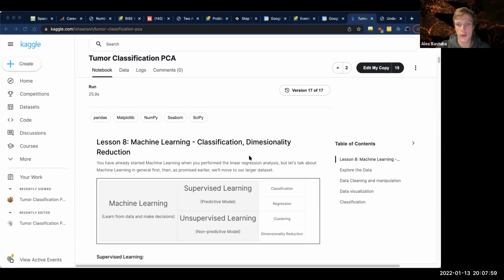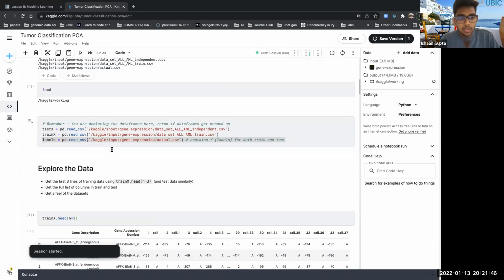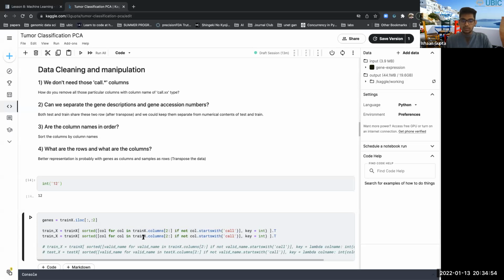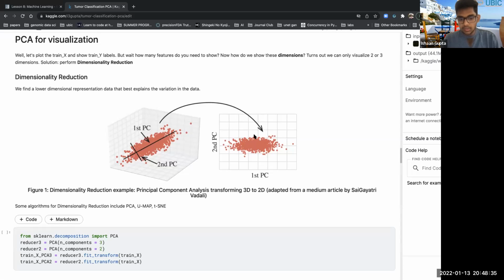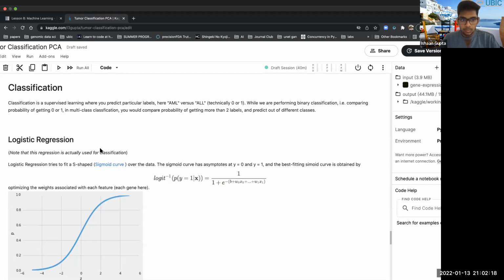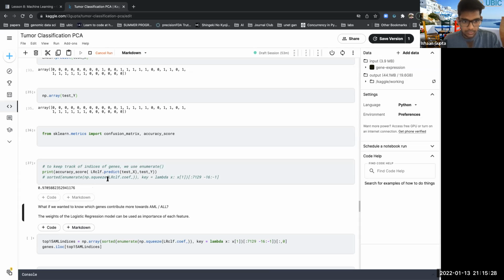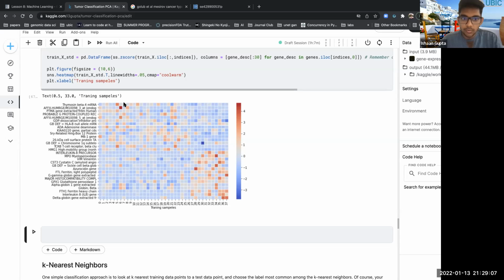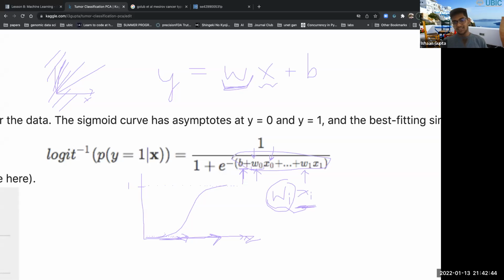UBIC@UCSD Winter Workshop 1: Machine Learning and Tumor Classification Kaggle Challenge